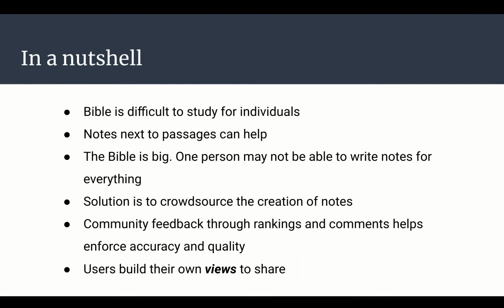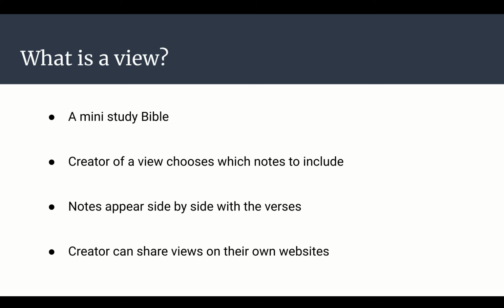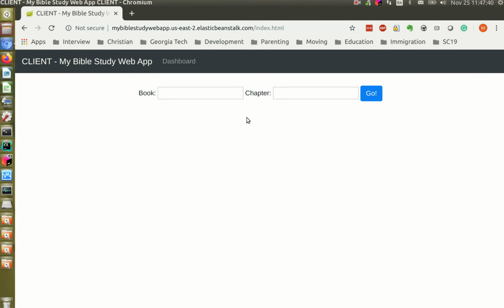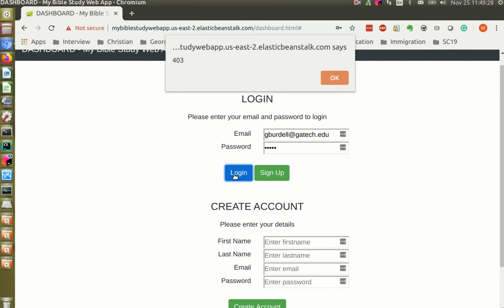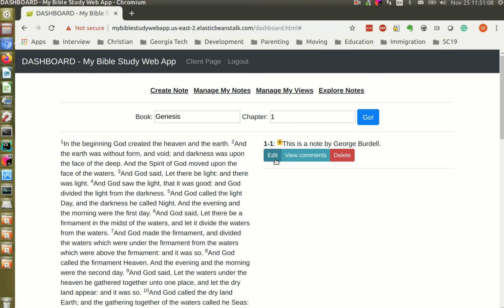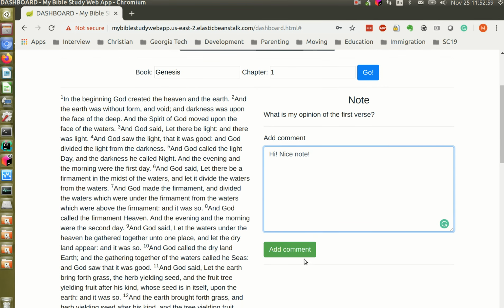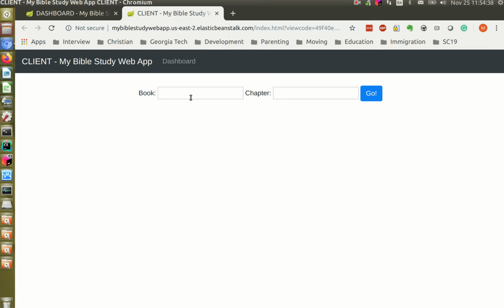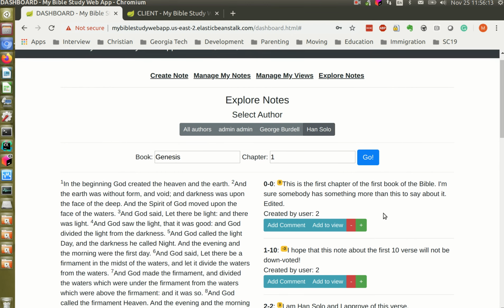Final Presentation - My Bible Study Web App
CS 6460
Fall 2019